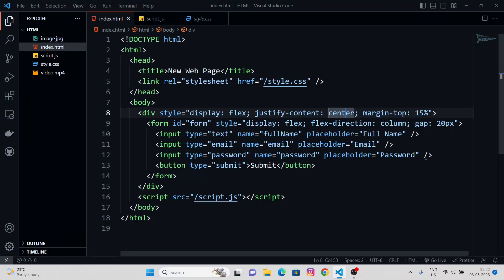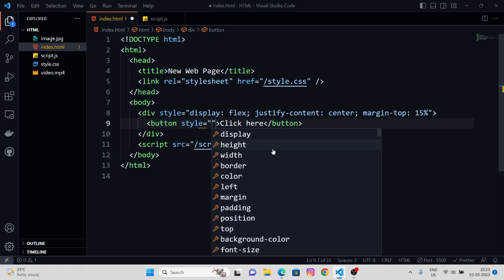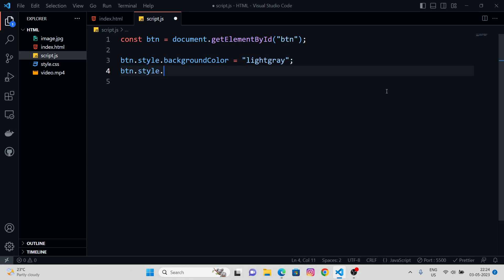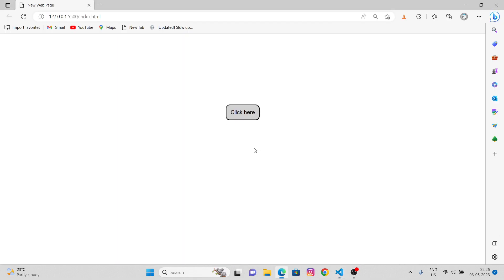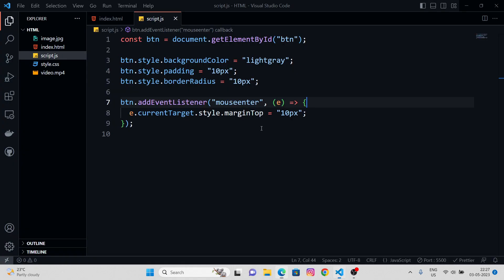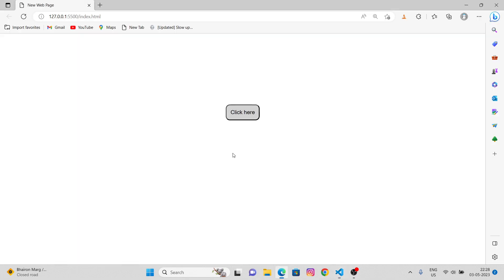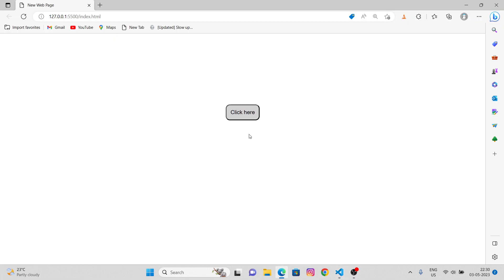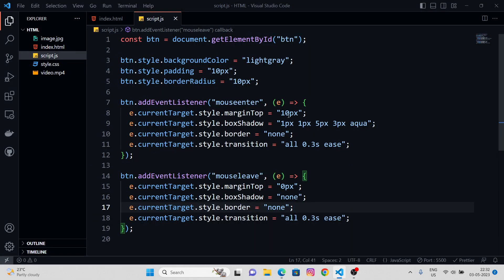How to apply hover effects using event listeners in JS | Road map to Next JS | Part - 24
Introducing our new youtube channel - Learn with Hitgoc.
Getting all the tech stuff related to web development and much more.

Roadmap - HTML - CSS - JS - React JS - Next JS.